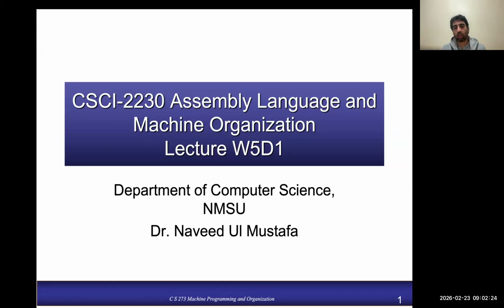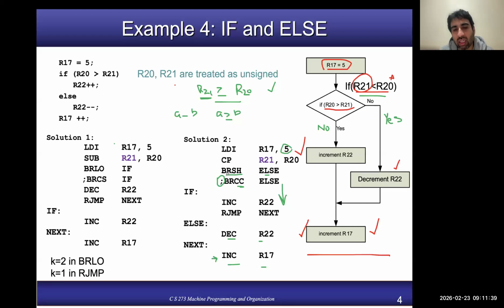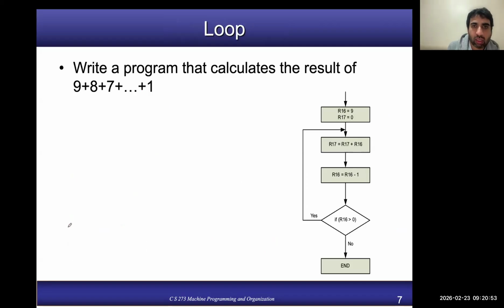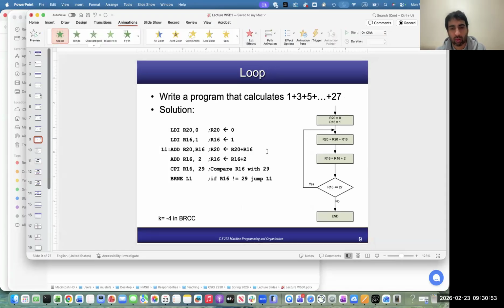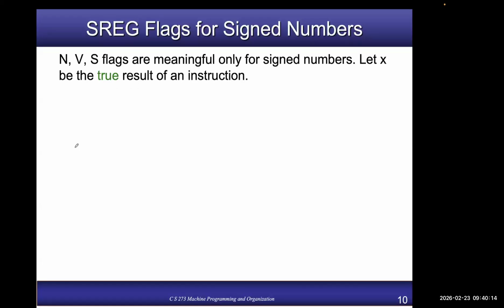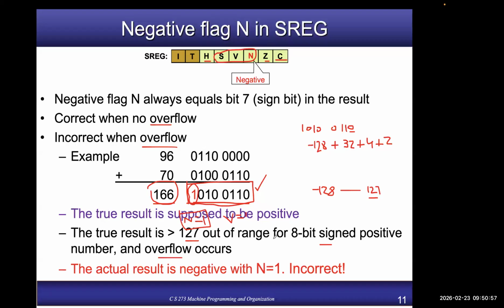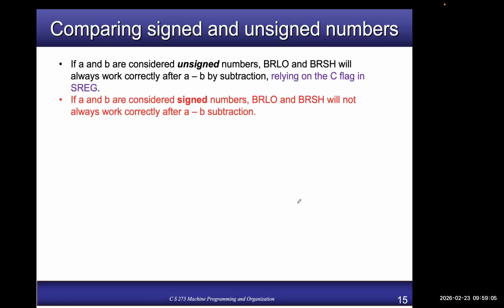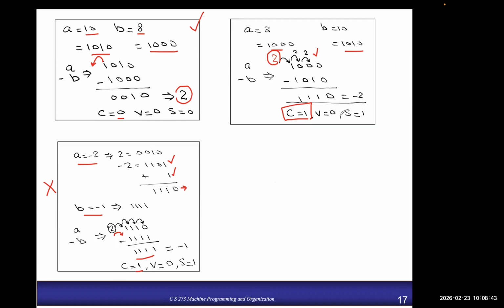CSCI 2230|NMSU|Sp'26|W5D1|ATmega328P|Branch Instructions: Conditional Branches & Loops Explained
00:00 Introduction & Feedback Form
00:57 Recap: Conditional Branch Instructions
02:00 Flags and Branch Equal/Not Equal
05:00 Writing If-Else in Assembly
07:00 Conditional Jumps vs Unconditional Jumps
09:40 Flipping Conditions in Assembly
12:00 Loops in Assembly (Do-While, For)
13:30 Example: Adding Registers in a Loop
16:00 Understanding Z Flag in Loops
18:00 Program Counter & Relative Branching
22:59 Exercise: Summing Numbers 9 → 1
25:00 Solution Walkthrough (Sum 9 → 1)
27:14 Example: Summing Numbers 20 → 1
29:15 Solution Walkthrough (Sum 20 → 1)
30:27 Exercise: Summing Odd Numbers 1 → 27
33:30 Solution Discussion (Odd Numbers)
37:42 Need for Status flag

In this lecture, we walk through the fundamentals of assembly programming with a focus on conditional branch instructions, flags (Z and carry), and how to implement control flow structures such as if, if-else, and loops. Students will learn how to translate high-level constructs into assembly, understand flag behavior during subtraction and comparison, and practice writing programs with loops and summations. Perfect for computer architecture learners and embedded systems enthusiasts.